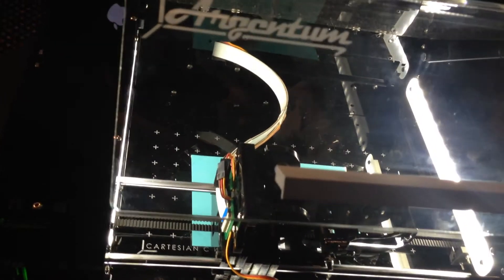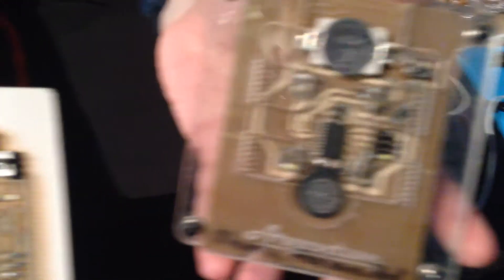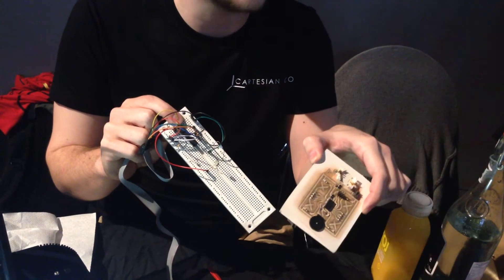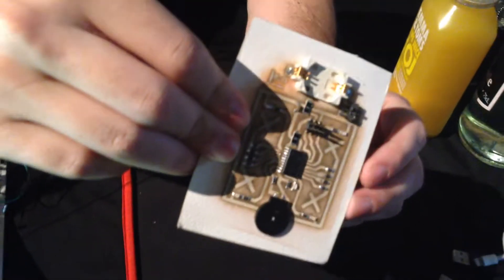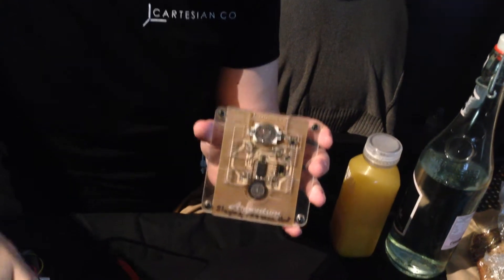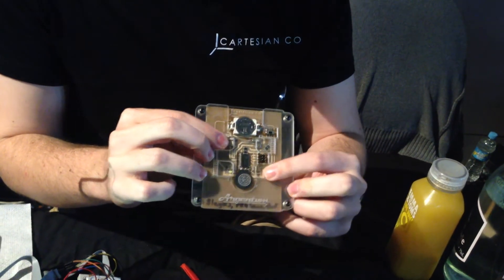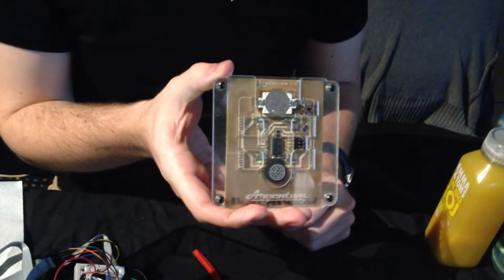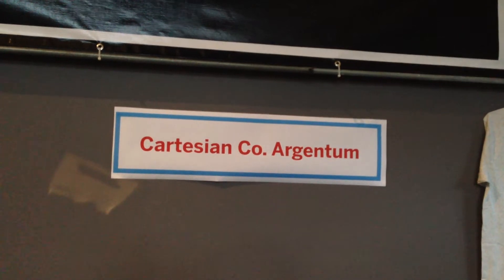Cartesian Argentum - 3d Circuit Printer for Prototyping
Cartesian co-founder Ariel with his Argentum 3d Circuit Prototype Printer